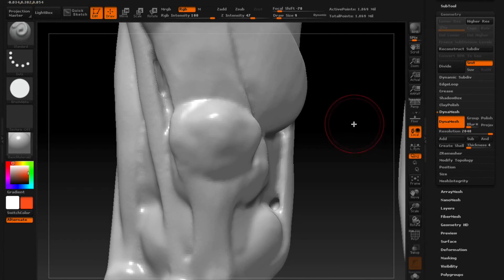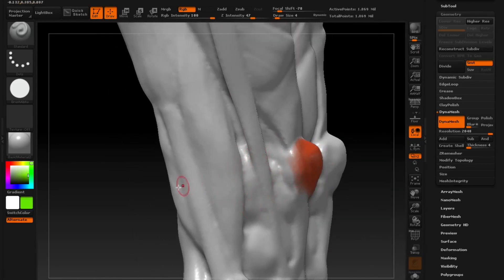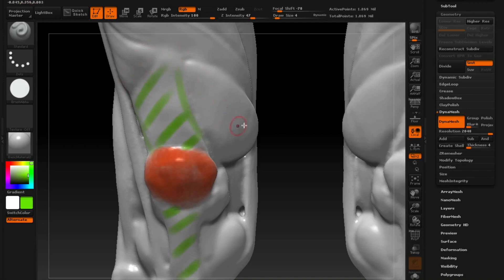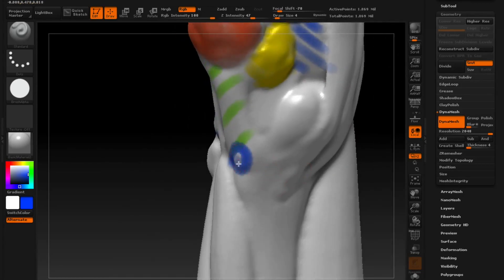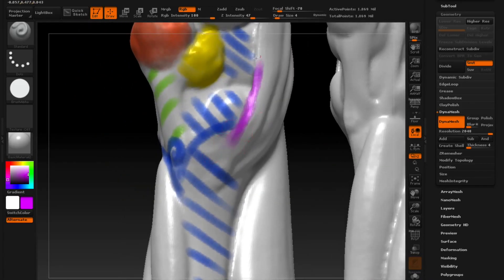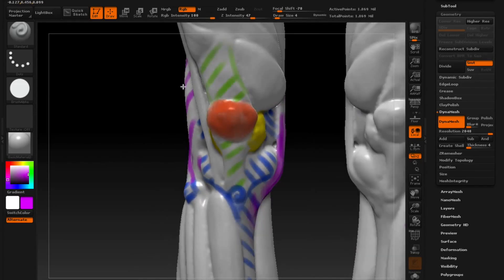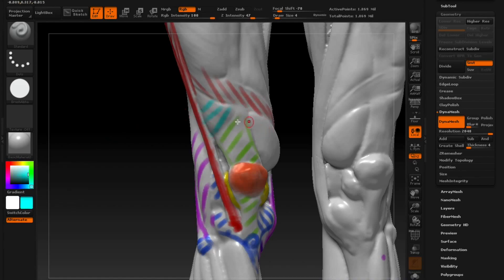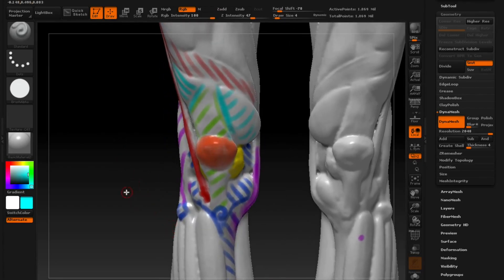Anatomy Notes: The Knee Part 2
Part 2 of this mini lecture on the anatomy of the knee.

Do you understand every part of the figure? A common difficulty when studying anatomy is that we tend to concentrate on those parts of the body that are the most psychologically arresting, or most often in our eye line, such as the head and torso. It is easy to neglect everything else, but to really take your work up a level you need to have a strong grasp of every area of the body. In this video I want to try and sell you on the idea that once you get started, every part of the human anatomy is interesting: there is as much character and variation in the knee as there is in the portrait (almost). For me, anyway this part of the body became really fun to draw and sculpt once I had put some time into understanding it - in fact this is true all over: whenever I feel 'bored' at the prospect of working on a certain part of the figure, it is usually a sign that I have not studied that area enough.